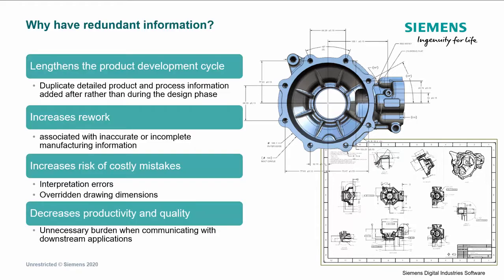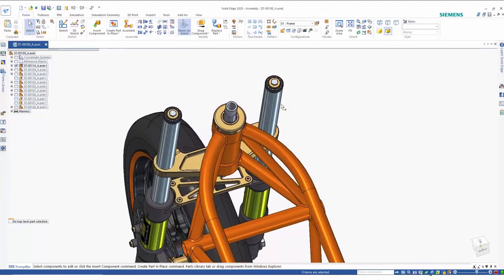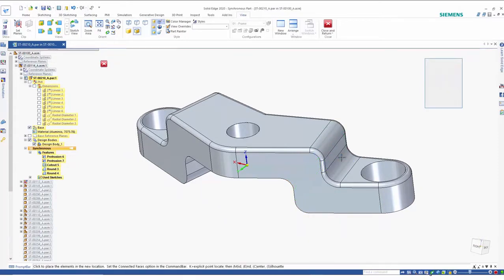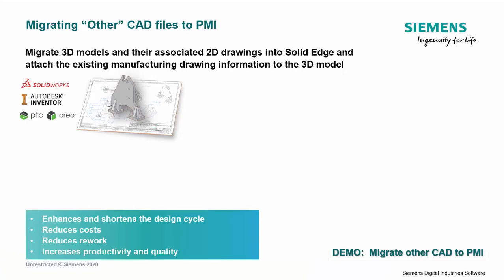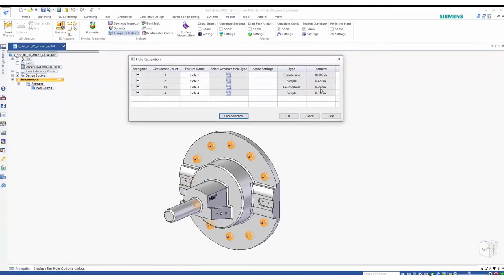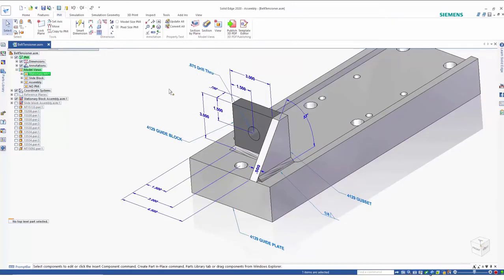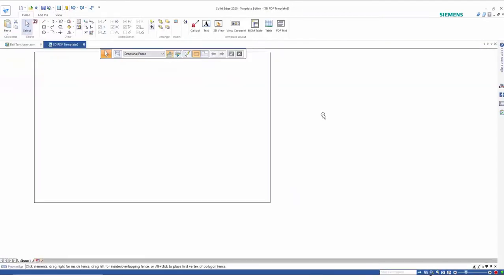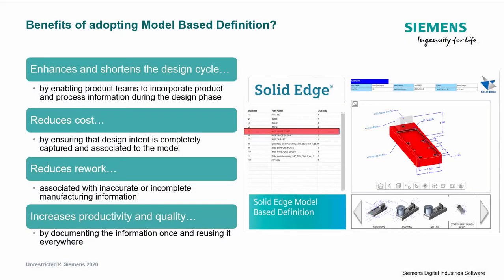On-Demand Webinar: Solid Edge - Model Based Definiton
In this short webinar, you will learn how Model Based Definition (MBD) enables the production of a complete digital definition of parts and/or assemblies using a 3D model, moving users to a fully digitalized manufacturing and design environment.

With MBD, annotated 3D models are far easier to understand than complex drawings, which reduces time spent on engineering documentation and drives downstream validation and manufacturing efforts.

What is the result? A paperless design office that provides less amendment work, faster time to manufacturing, quicker documentation, and clearer manufacturing communication.